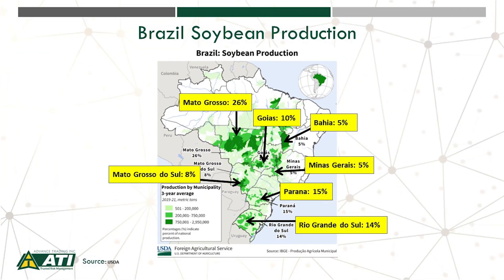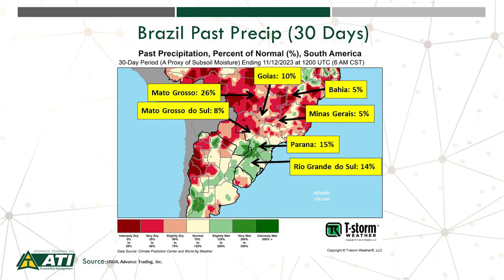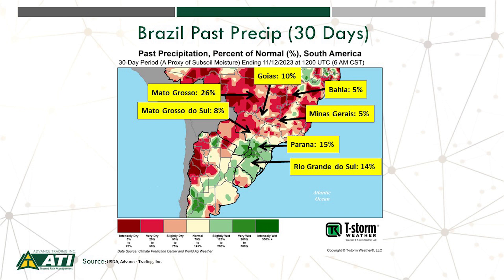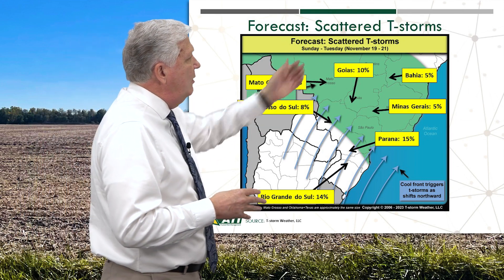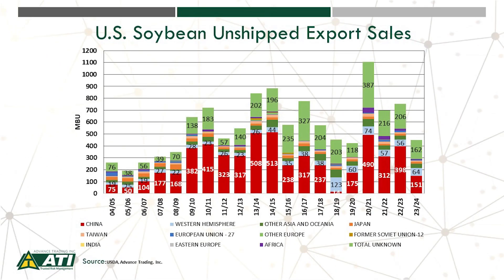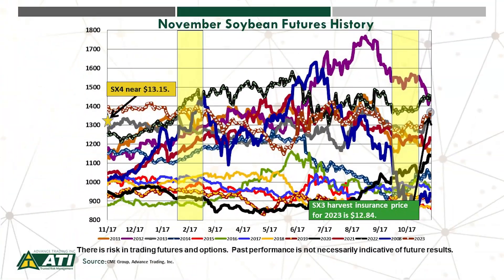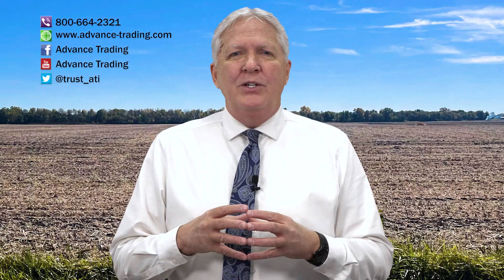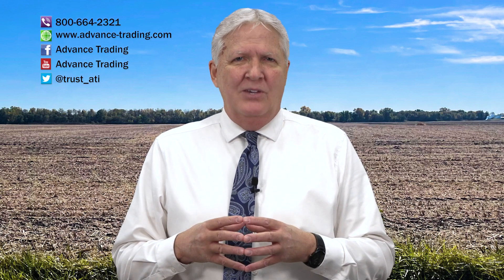Advance Trading Soybean Market Update 11.15.2023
This week Brian Basting, Risk Analyst for ATI, will shift focus to South America, specifically looking at Brazil where the market is on edge with some ongoing weather trends. He will also take a look at the U.S. soybean export demand, specifically looking at the level of unshipped sales. He will wrap things up with a long-term look at November soybean futures.